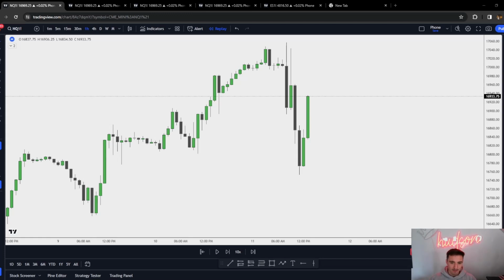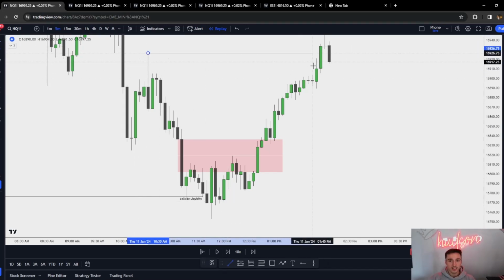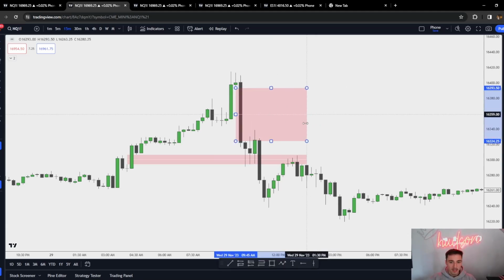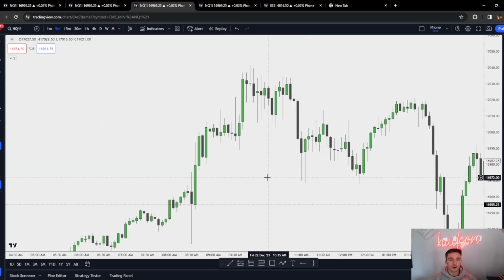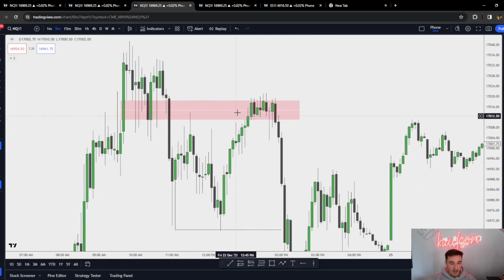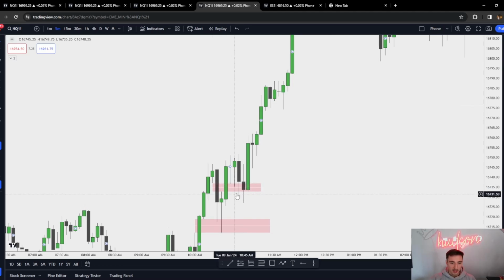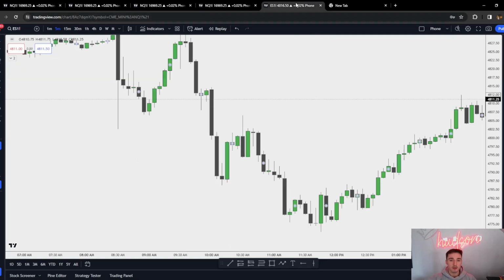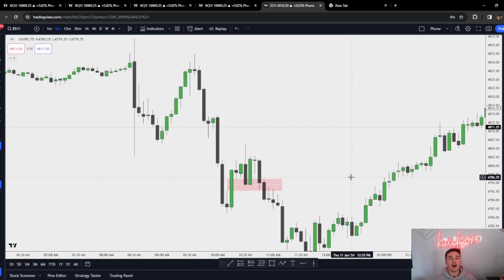ICT Concepts: Finding High Probability Inverse Fair Value Gaps!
📈 Uncover the strategies and techniques to identify lucrative opportunities in the market using inverse fair value gaps. Whether you're a seasoned trader or a beginner in the world of finance, this video breaks down the concept in a simple and actionable way.

📊 In this insightful tutorial, we delve into the intricacies of inverse fair value gaps, providing step-by-step guidance on how to spot high-probability opportunities for profitable trades. Understand the key principles, analyze real-world examples, and gain valuable insights into the dynamics of the market.

🔍 Don't miss out on this comprehensive guide that combines theory and practical application to help you make informed decisions in your trading journey. Elevate your understanding of ICT Concepts and enhance your trading skills with this must-watch video!

📌 Key Topics Covered:

Introduction to ICT Concepts
Identifying Inverse Fair Value Gaps
Strategies for High Probability Trades
🔗 Dive into the world of finance and boost your trading prowess by watching now! 💡